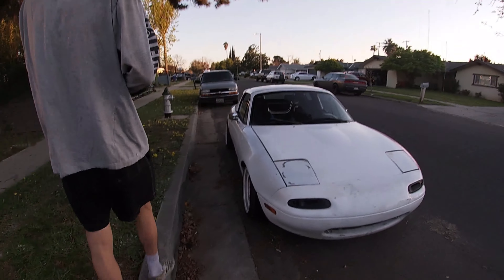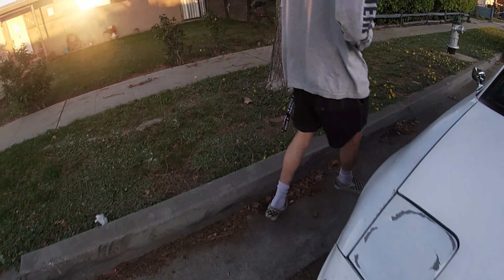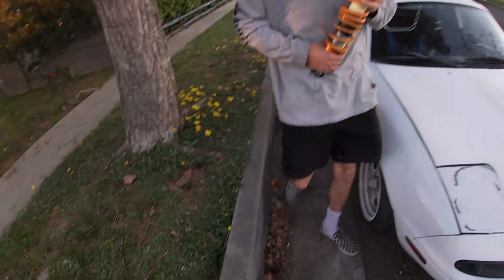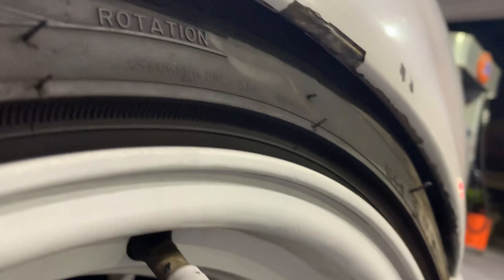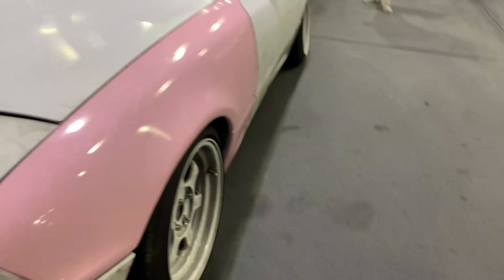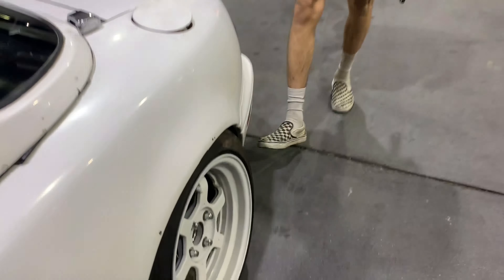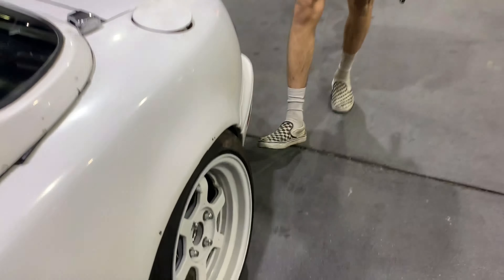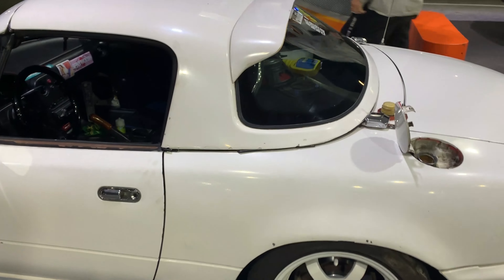Shwxxn Miata Gets a Make Over!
we slammed shawn miata on maxspeedingrods,and got him a new kit!
link for coilovers: